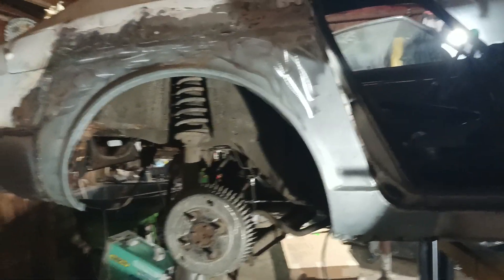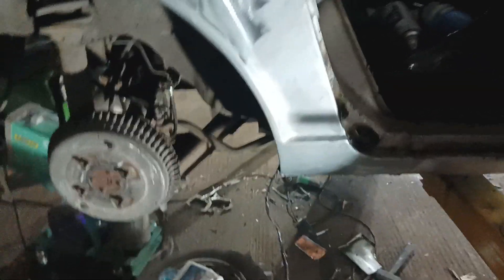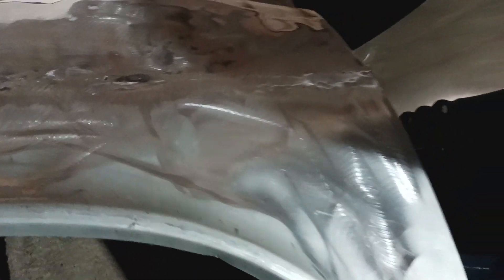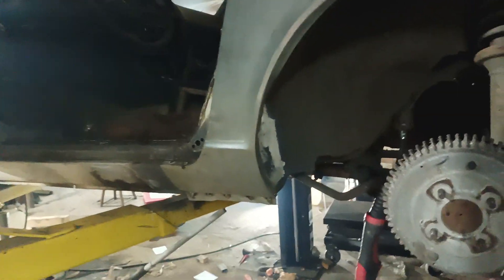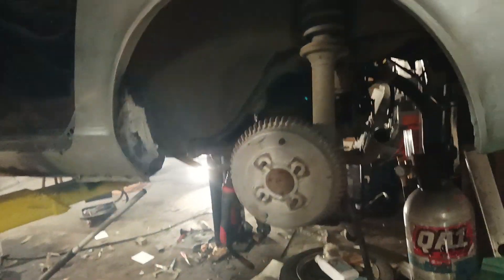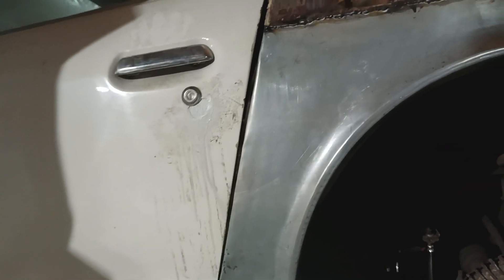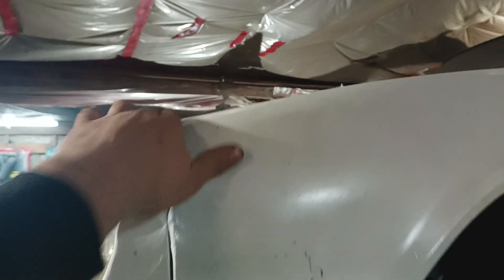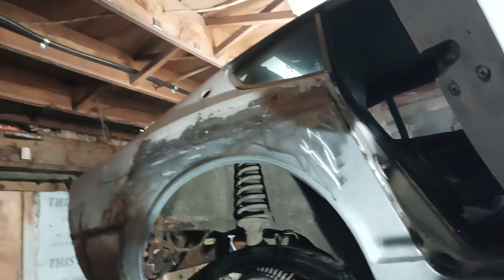tabco rear fender welded in on the 280z